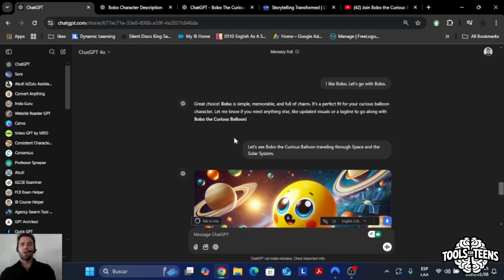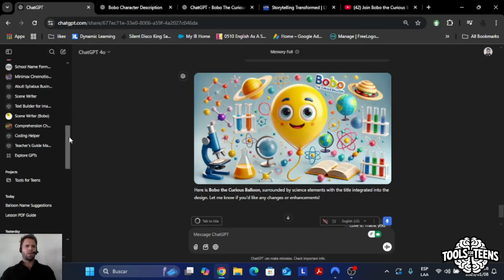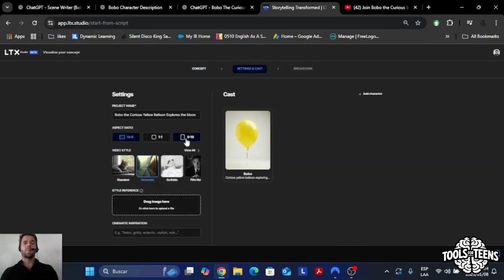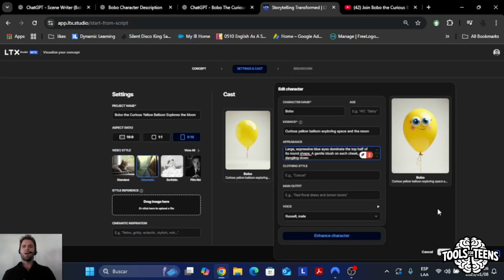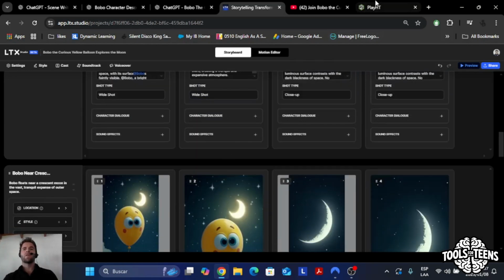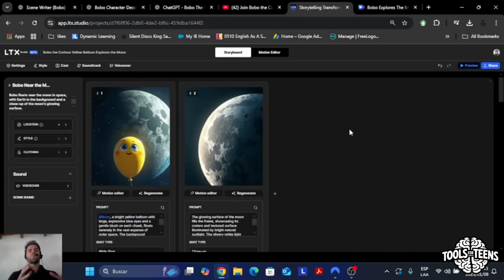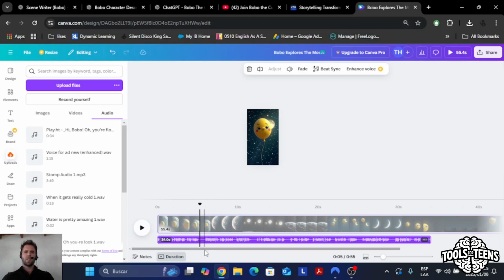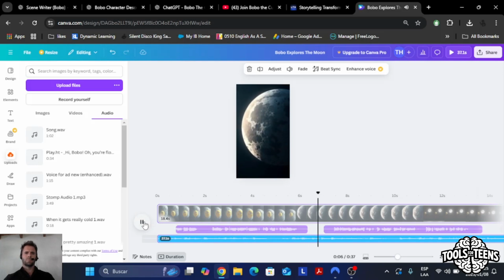🧠Tools For Teens - AI Tools - Unit 4.3 - How to Bring Your Character To Life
Putting it all together: Camva.com

Want to bring your creative ideas to life? 🎉 In this step-by-step tutorial, I’ll show you how to design your very own character, from concept and idea all the way to a fully animated video! Whether you're a budding artist, storyteller, or just curious about character creation, this guide is perfect for teens (and anyone!) who want to explore their creative side.

Using Chachivity LTX, PlayHT, and Canva, I’ll guide you through:
✅ Brainstorming and conceptualizing your character.
✅ Adding life with voiceovers using AI.
✅ Creating animations and videos that pop!

These tools are beginner-friendly, powerful, and accessible, making this a fun and interactive project for creators of all levels. 🎥✨

👉 Ready to unleash your creativity? Join me on this exciting journey to becoming your own animator!